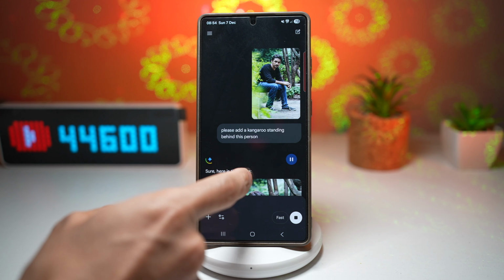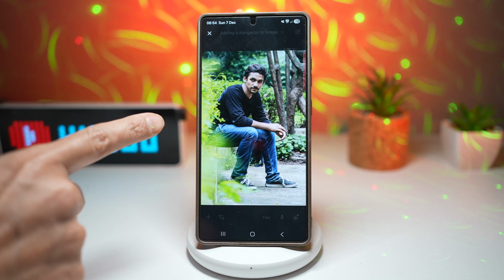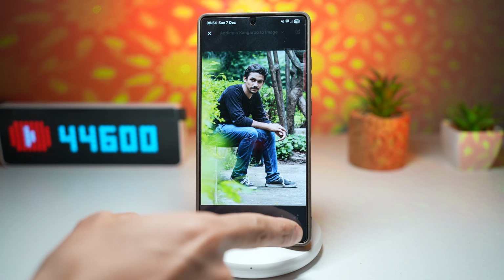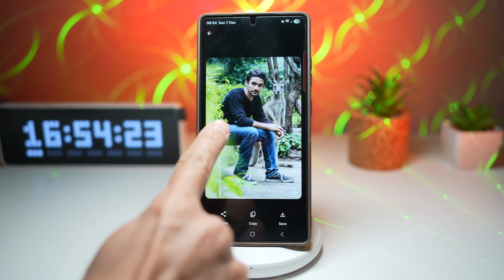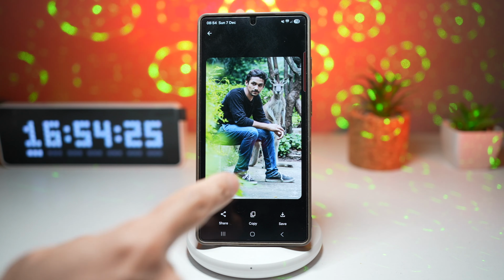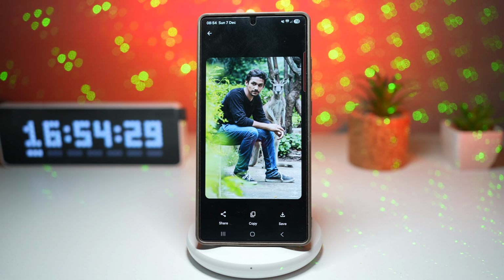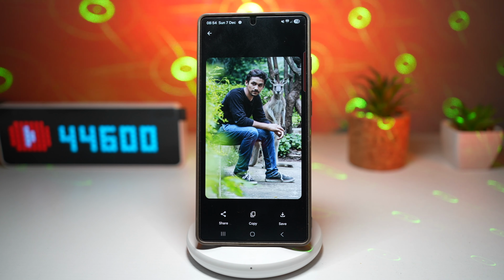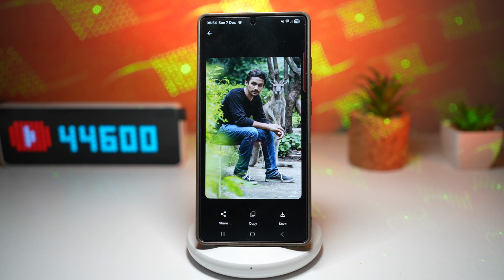How to Add Someone or Object to a Photo Using Gemini Nano Banana on Samsung Galaxy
00:00 Intro
00:10 Like or no Like
00:20 How to Add Someone or Object to a Photo Using Gemini Nano Banana on Samsung Galaxy